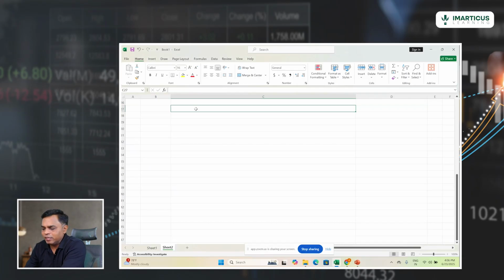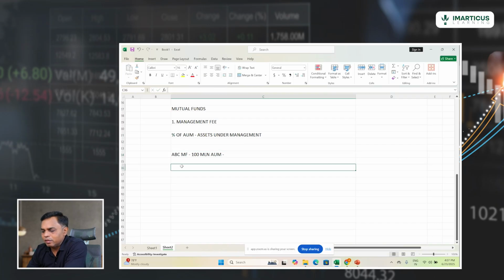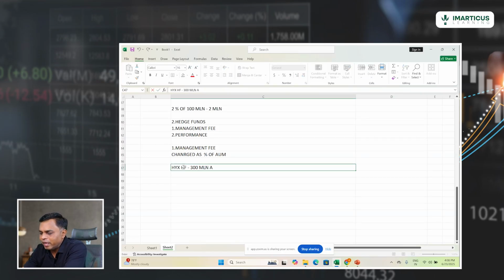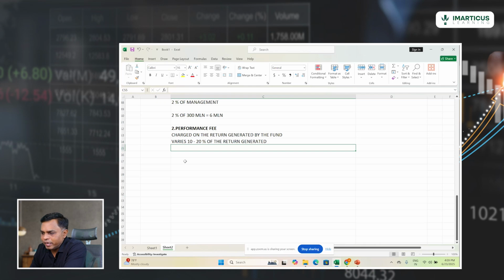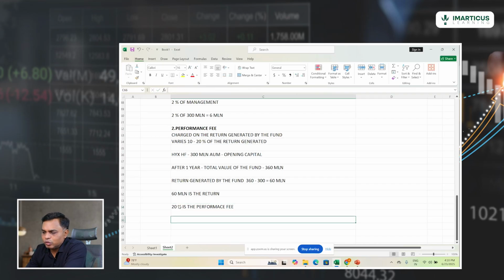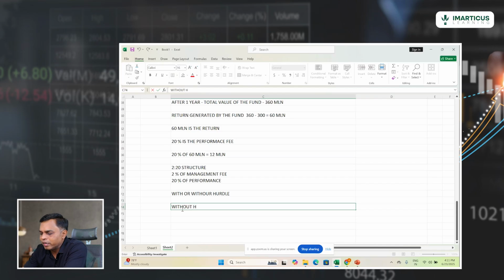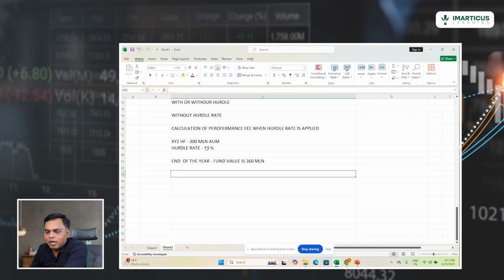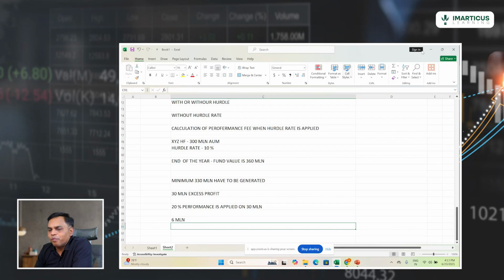Fund Fees Explained | TER, Loads, Hidden Charges & Their Impact | Module 8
What are you really paying when you invest in a fund? From expense ratios to entry and exit loads, fund fees can directly affect your returns—even if they seem small on paper.

In this Masterclass, break down the different types of fund fees, how they’re charged, and how they silently impact investor profitability over time.

⏱️ Timestamps

00:00 -  Overview of fee calculations
00:52 -  Mutual funds charge management fees based on assets under management (AUM).
01:57 -  Hedge funds charge management and performance fees on assets under management.
03:00 - Performance fees based on returns.
05:26 - Understanding performance fees with hurdle rates in hedge funds.
07:05 Understanding performance fees and their calculation in fund management.

🎓 What You’ll Learn:

1️⃣ What Are Fund Fees?

 🔹 The purpose of fees in fund structures

 🔹 Who charges them and why

 🔹 Fund fees vs fund expenses

2️⃣ Types of Common Fund Fees

 🔹 Total Expense Ratio (TER)

 🔹 Entry load and exit load

 🔹 Performance-based fees (e.g., in hedge funds)

 🔹 Management and advisory fees

3️⃣ Hidden or Indirect Costs

 🔹 Brokerage and transaction costs

 🔹 Custody, audit, and legal charges

 🔹 Impact of high churn on expenses

📚 Books to Read on Fund Fees & Returns:

 📘 Common Sense on Mutual Funds – John C. Bogle

 📘 Mutual Funds for Dummies – Eric Tyson

🎬 Must-Watch Documentaries:

 🎥 Money Explained (Netflix)

 🎥 Inside Job

 🎥 How to Be a Good Investor

❇️ Key Highlights

12 Years Legacy | 1M+ Learners Impacted | #1 Education Provider in Finance | 8+ Years Legacy in Data Analytics | 85% Placement Record | 54% Average Salary Hike | 24 LPA Highest Salary

🏆 Awards & Accolades